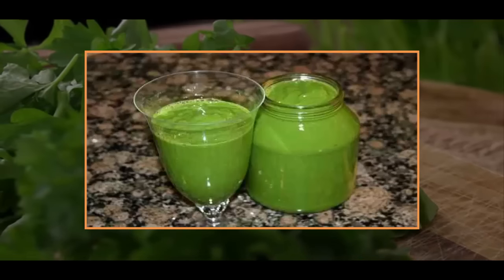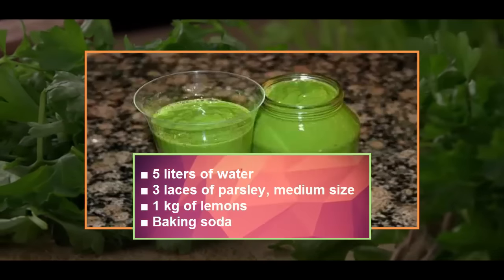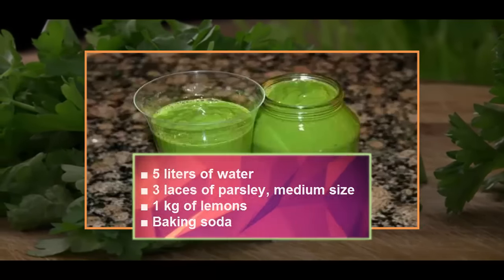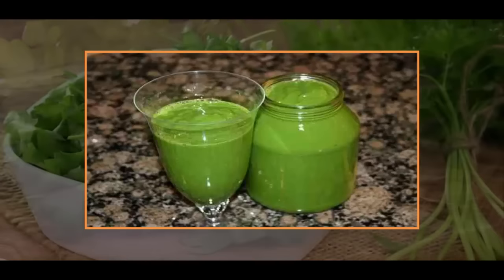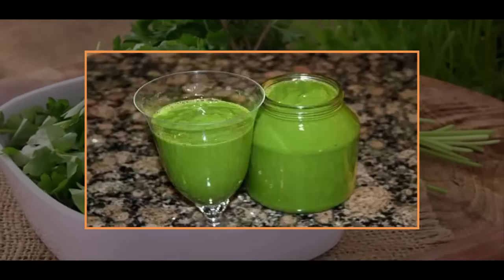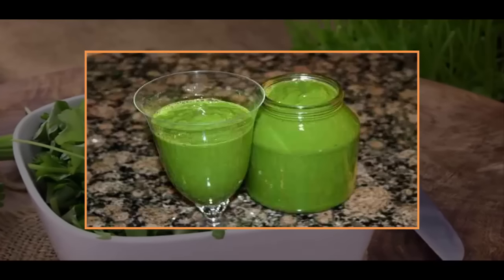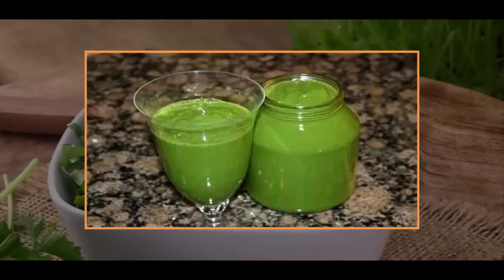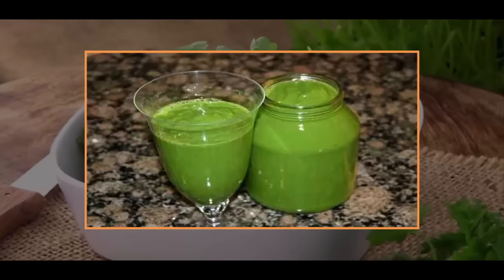This Amazing Beverage Can Help You Reduce Cholesterol And Dissolve All The Fatty Deposits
None of the herbal treatments listed here have been scientifically studied.
Evidence may be anecdotal in nature
and should not replace medical evaluation and treatment.